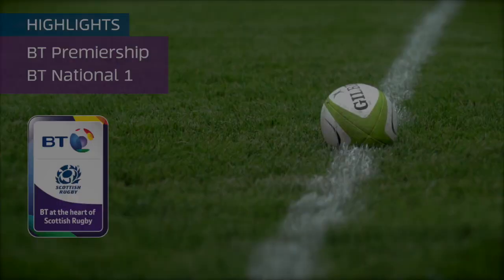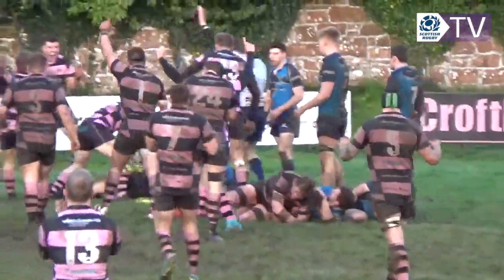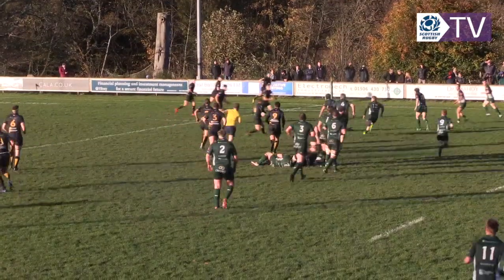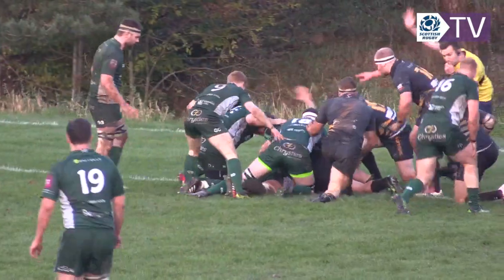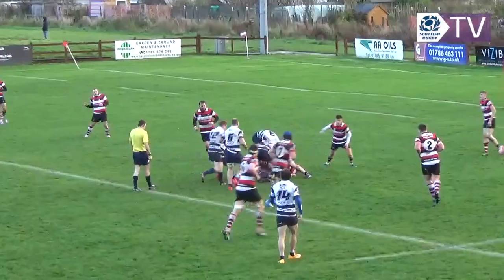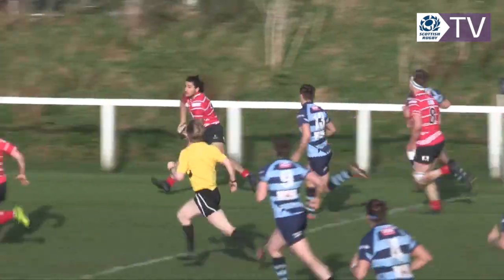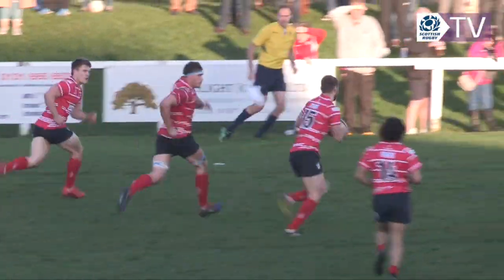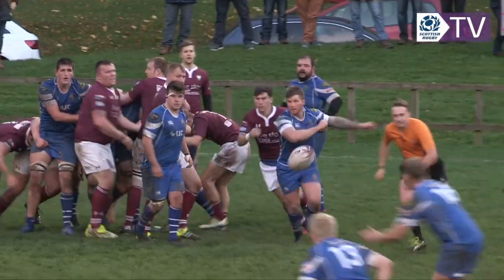BT Premiership & BT National 1 Highlights